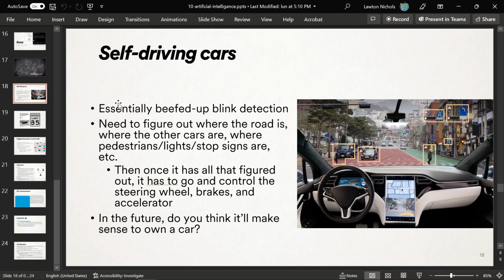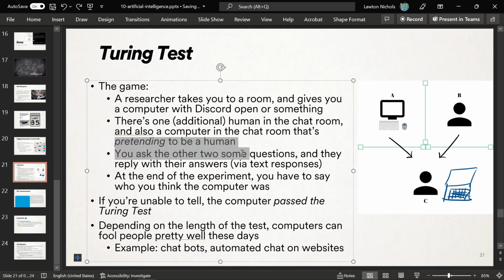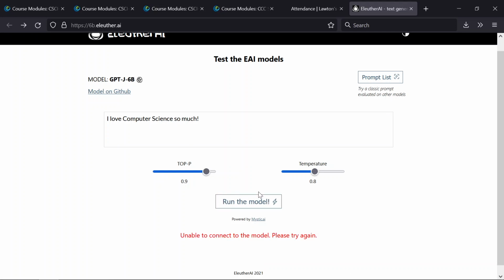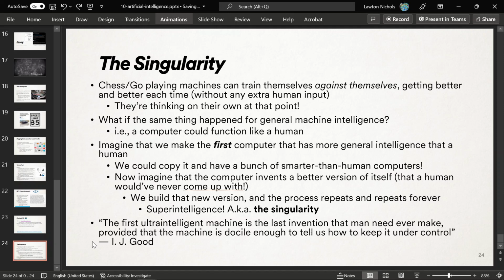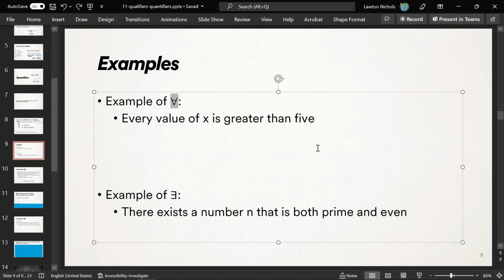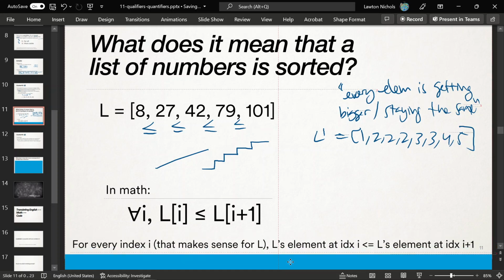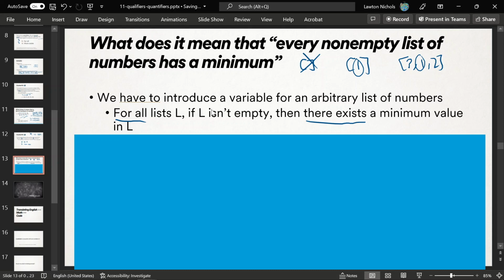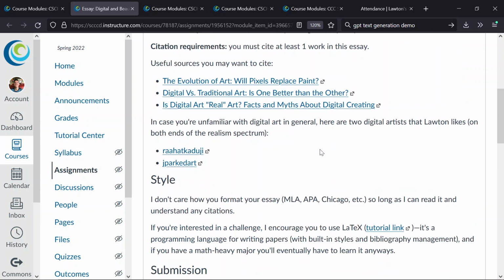(S22) CSCI 1 Lecture 20